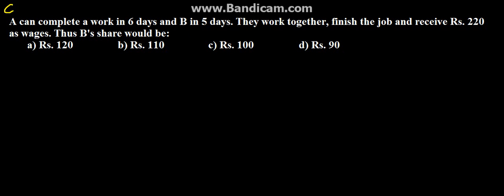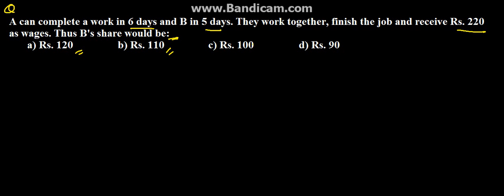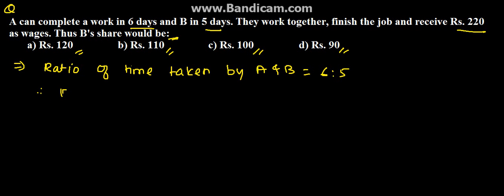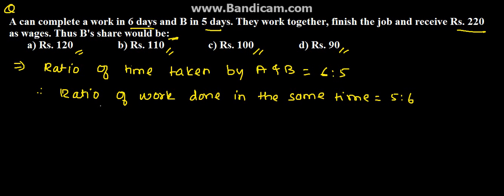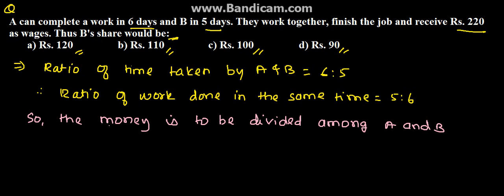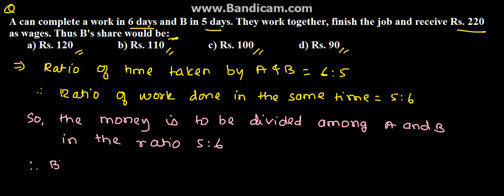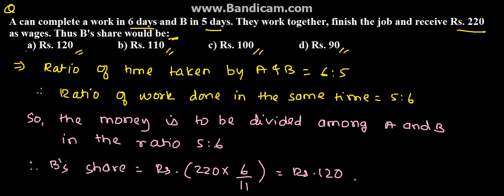Work & Time and Pipe & Cistern Problem 39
Work & Time and Pipe & Cistern Problem 39 Sign up to our Free Education Portal.